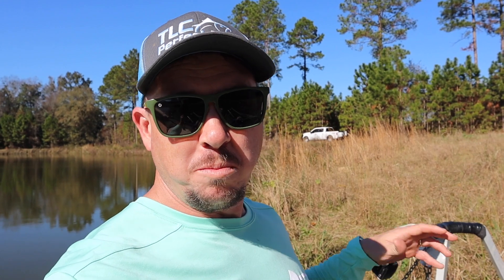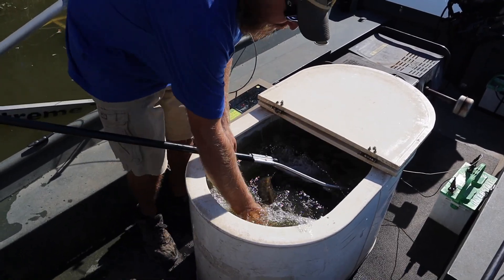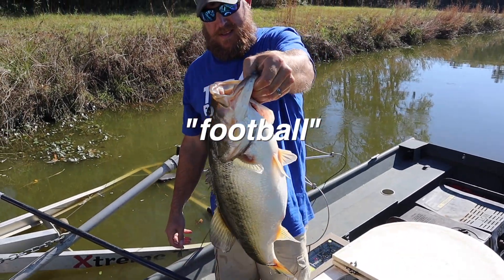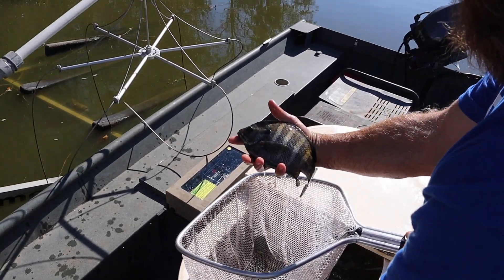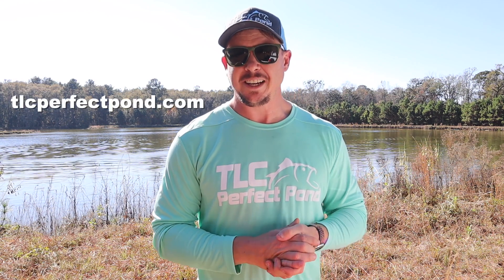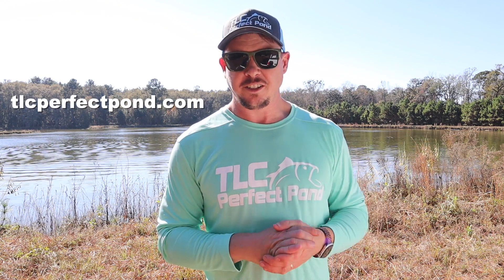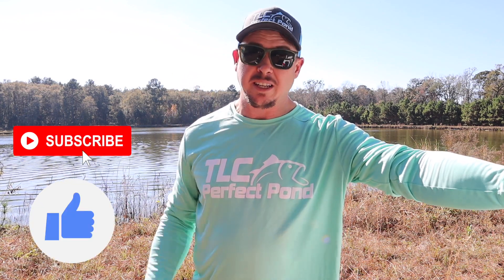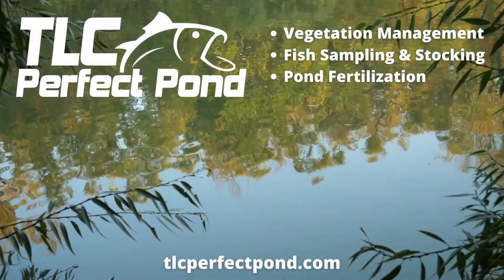Growing Big Bass in a Fertile Pond Farm - A Simplified Pond Food Chain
Growing big bass requires a healthy bluegill population. A healthy bluegill population requires a healthy phytoplankton population.

These photosynthetic micro-organisms form the base of the pond food chain and are essential for a healthy pond. This is why pond water fertility is so important!

Agricultural ponds usually receive abundant nutrients from runoff, but other ponds may need supplement fertilization to boost plankton populations. Join us as we discuss the importance of pond fertility and perform an electrofishing survey on a very fertile pond.